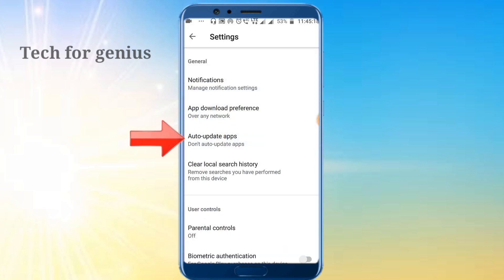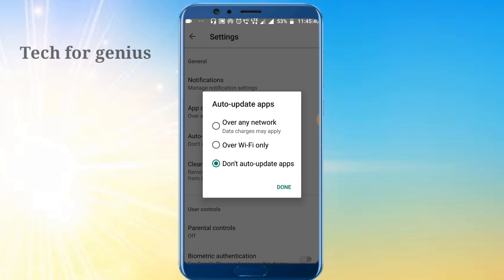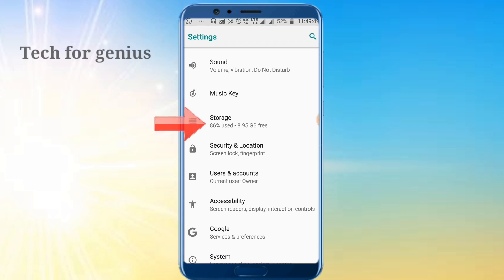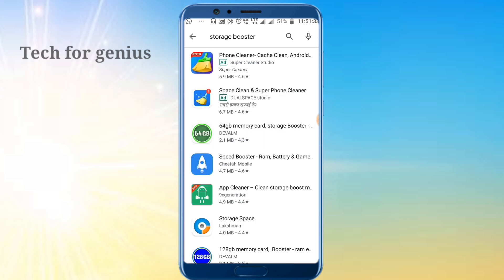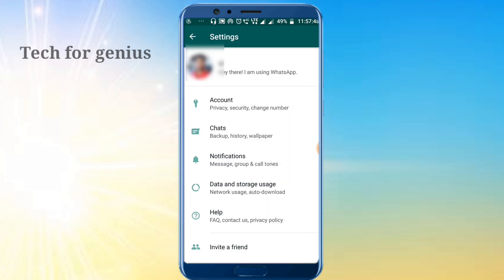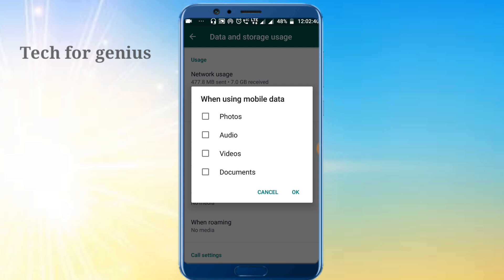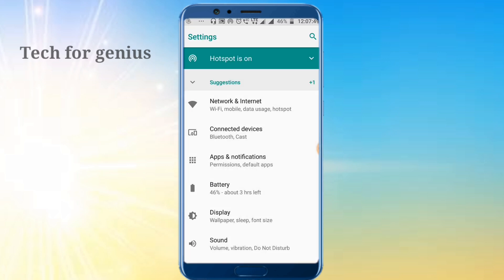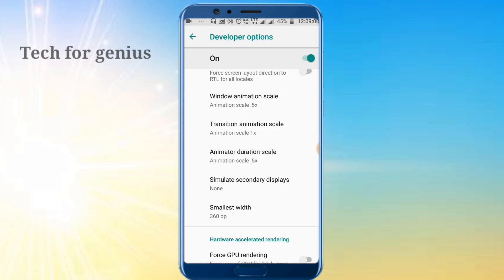Mobile Hanging & Heating 100% Working Solutions 1 ಬಾರಿ ತಪ್ಪದೇ ಟ್ರೈ ಮಾಡಿ || by Tech for genius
ಸ್ನೇಹಿತರೆ, ಈ ವೀಡಿಯೋ ದಲ್ಲಿ ಒಂದು useful ವಿಷಯದ  ಬಗ್ಗೆ ಮಾಹಿತಿ ನೀಡಿದ್ದಿನಿ.
(ವೀಡಿಯೋ ಪೂರ್ತಿ ನೋಡಿ), ಹಾಗೂ ಯಾವುದೇ Questions ಇದ್ರೆ ಕಮೆಂಟ್ ಮಾಡಿ, ವೀಡಿಯೋ ಲೈಕ್ ಮಾಡಿ, ನಿಮ್ಮ ಎಲ್ಲಾ ಸ್ನೇಹಿತರಿಗೆ ಆದಷ್ಟು ಶೇರ್ ಮಾಡಿ ಅವರಿಗೂ ಉಪಯೋಗ ಆಗಲಿ. ಹೆಚ್ಚಿನ ವೀಡಿಯೋ ಗಾಗಿ ಸಬ್ಸ್ಕೈಬ್ ಆಗಿ.

ಧನ್ಯವಾದಗಳು🙏🙏🏻

◻ಲೈಕ್ 👍🏻
◻ಕಾಮೆಂಟ್✍
◻ಶೇರ್ ಮಾಡಿ..🤝🏻